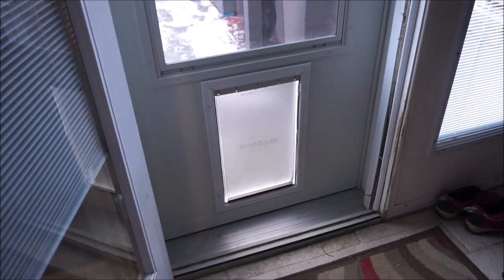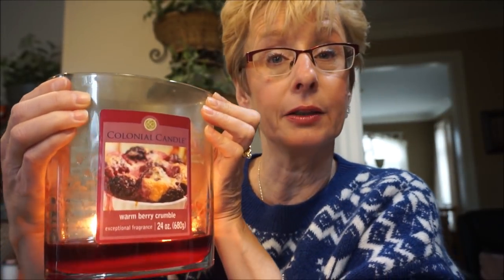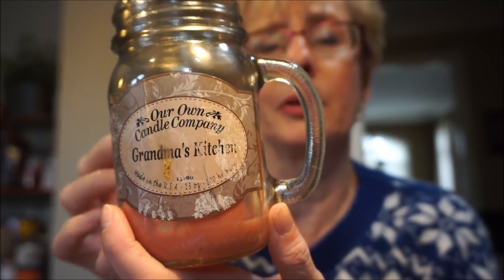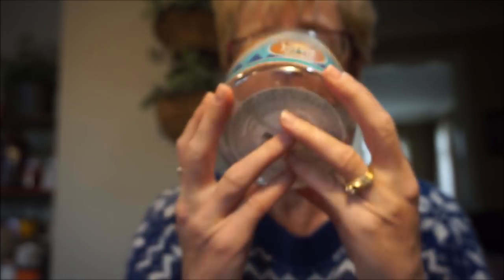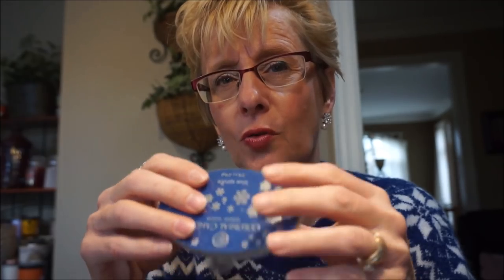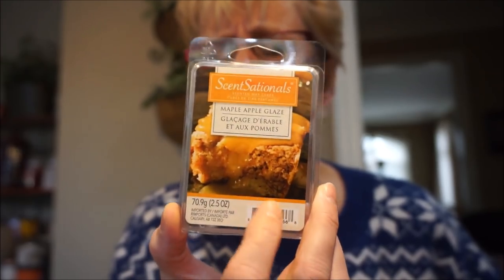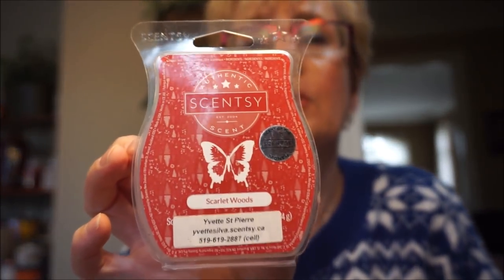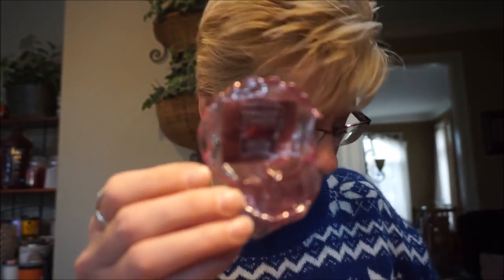CANDLE & WAX MELT EMPTIES - December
Took a good chunk out of my stash this month. Yankee, Colonial, B&BW, Ninety-Six, Scentsationals. Hope you enjoy and may you have a peaceful, healthy & safe New Year!!